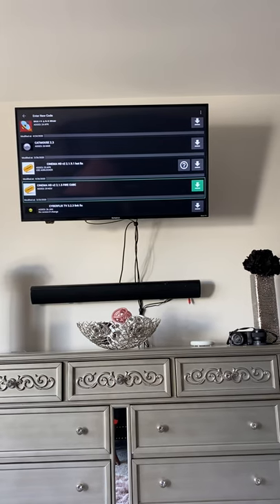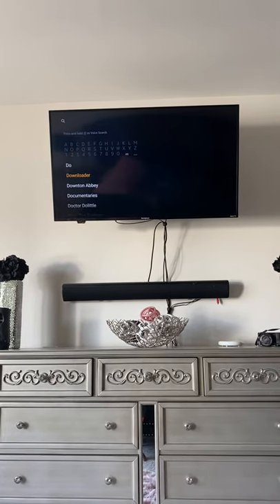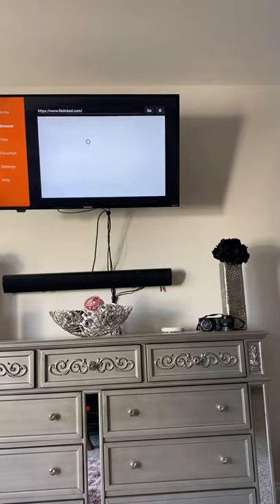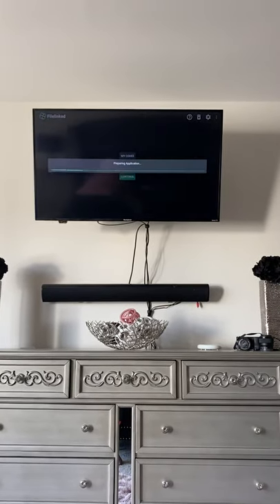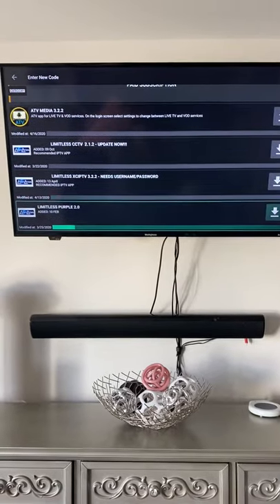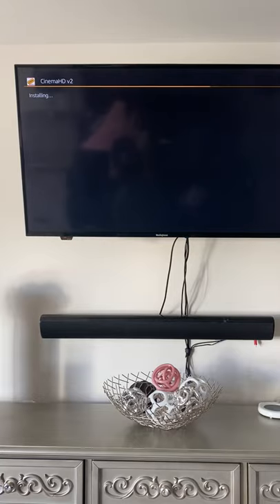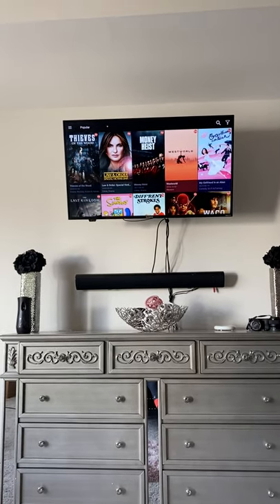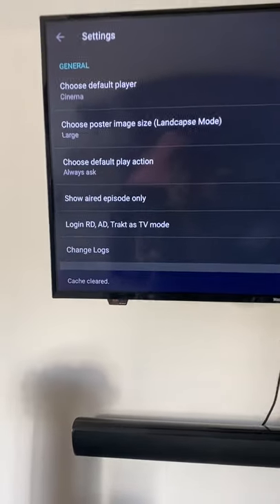Jail Breaking An Amazon Fire Stick (Filelinked and Cinema HD)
I hope this helps all of you who are ready to get rid of over priced cable!

File Linked Code: 11039868